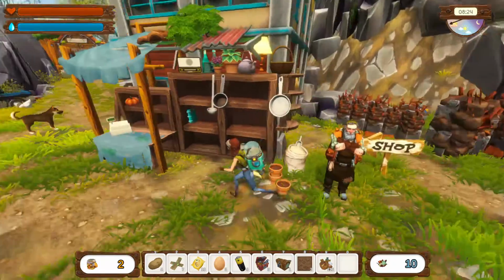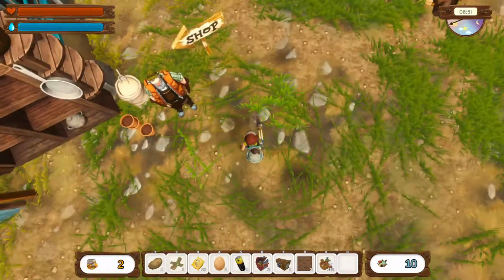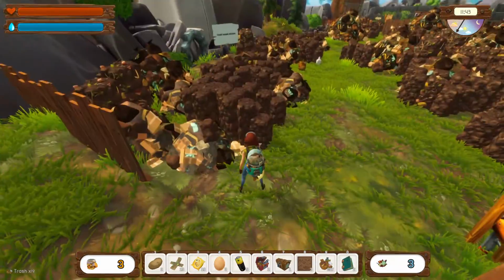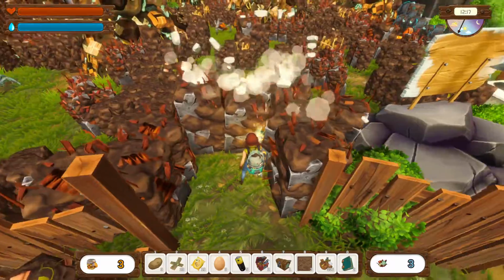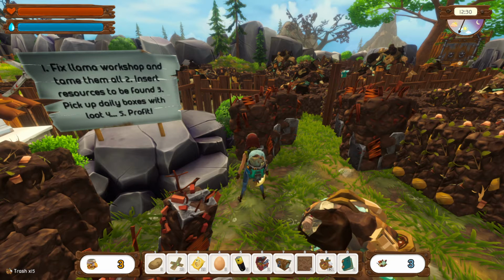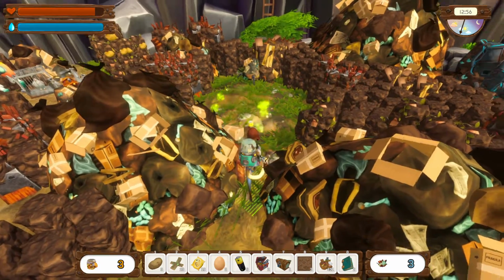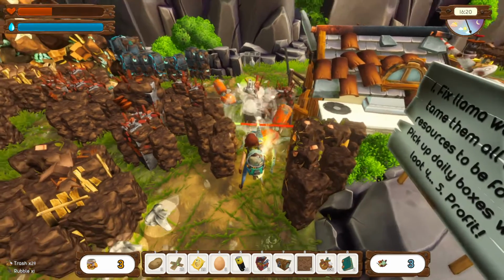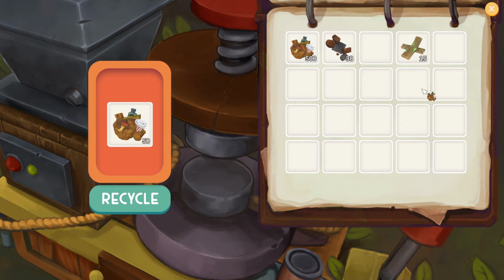No Place Like Home Part 22 Restart!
Okay, so there is one thing that I didn't try and that was starting a new save file. So let's see where that will take us!